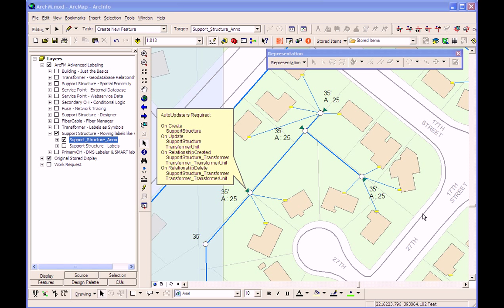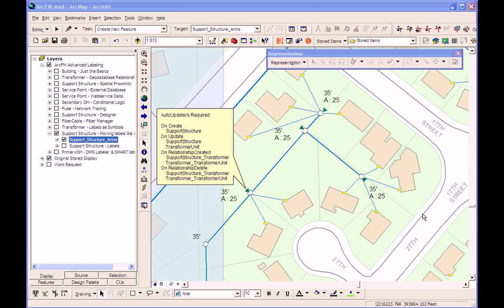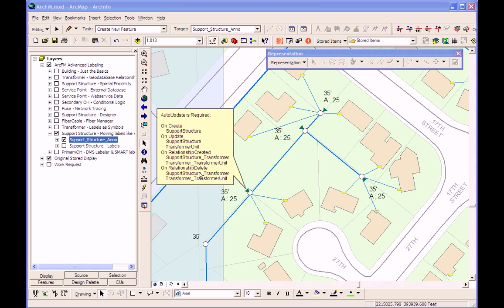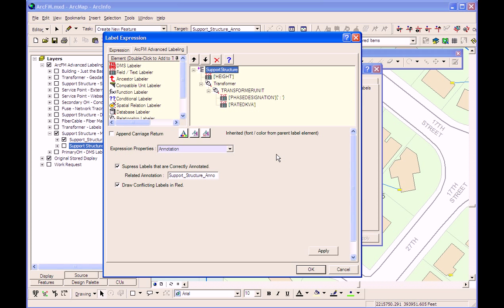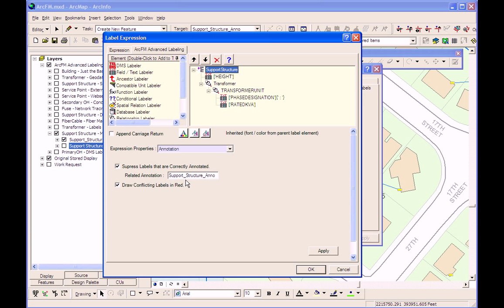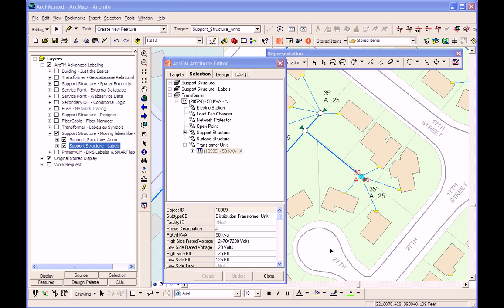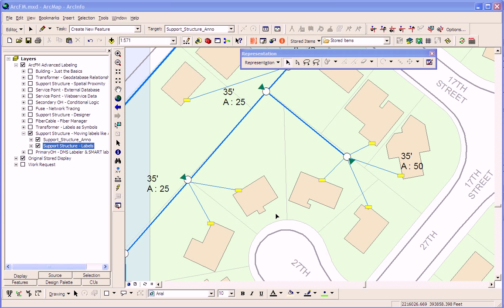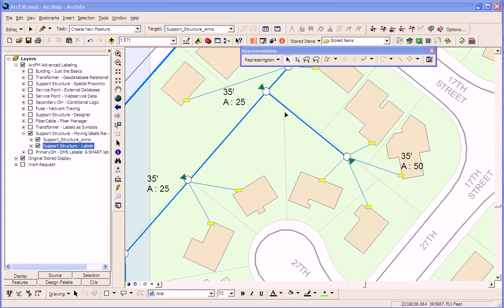ArcFM Advanced Labeling Working with Annotation